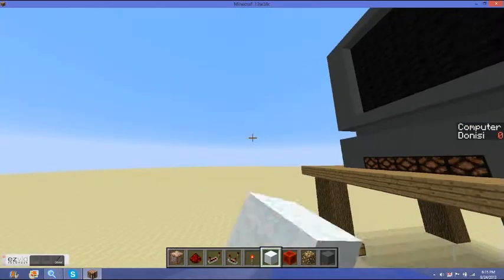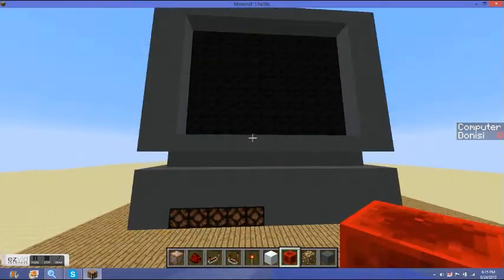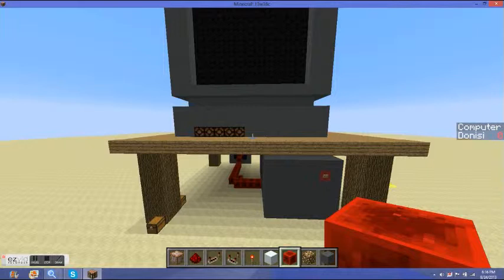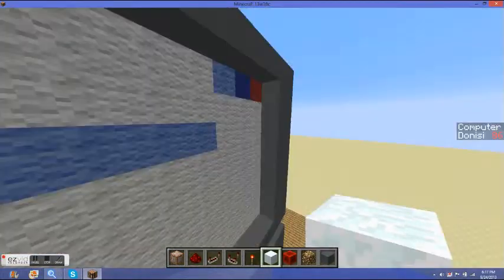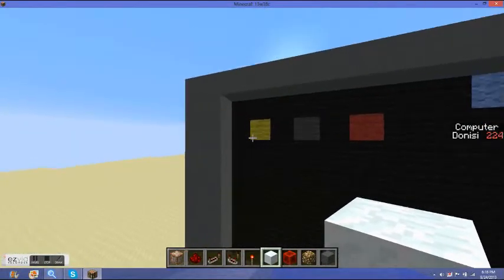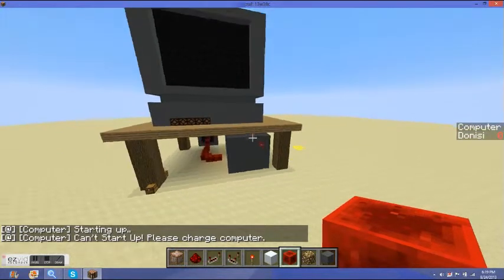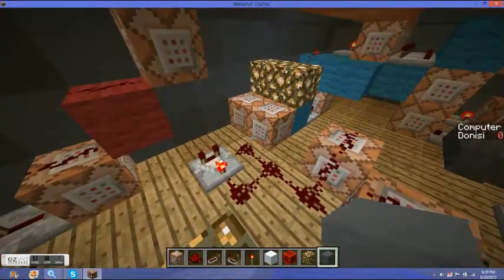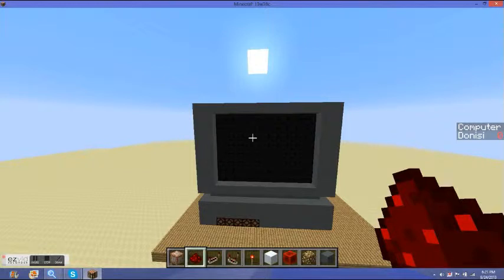Redstone World - Part 18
This is a redstone PC in Minecraft. Enjoy.